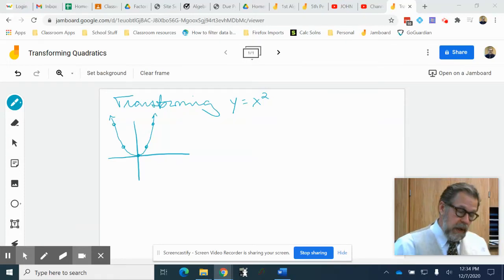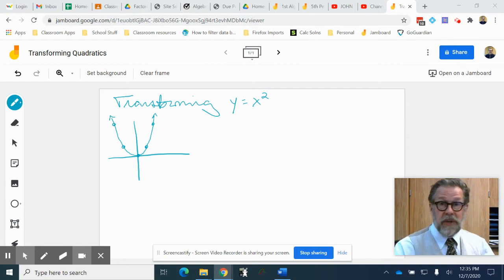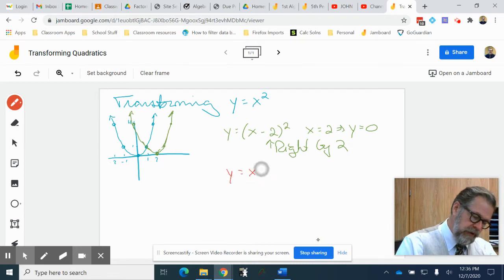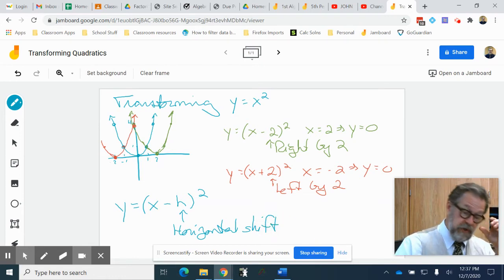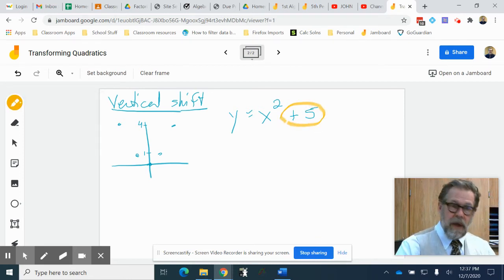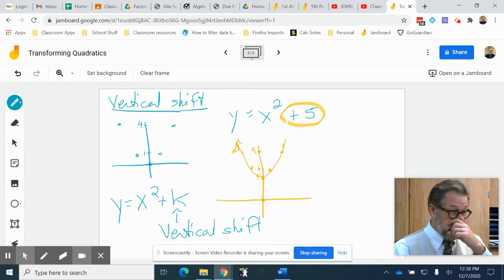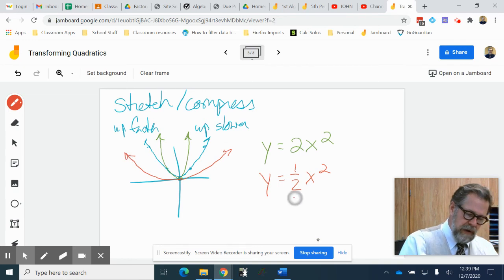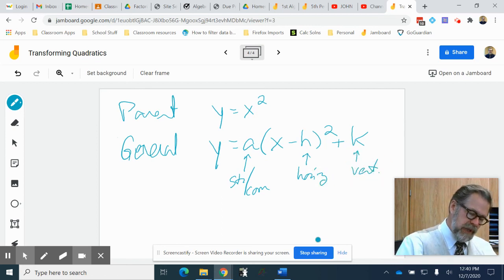Alg 2 Transforming Quadratics